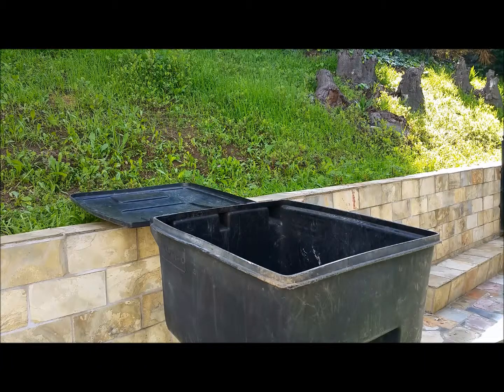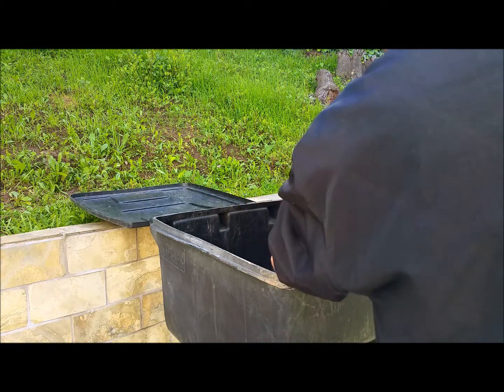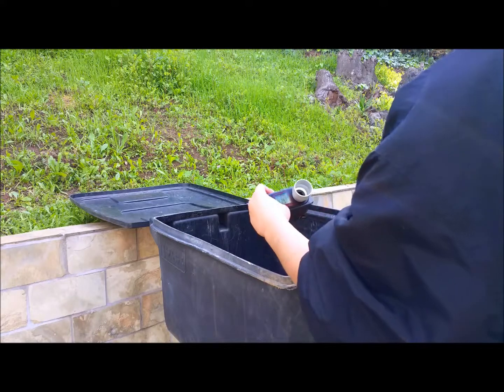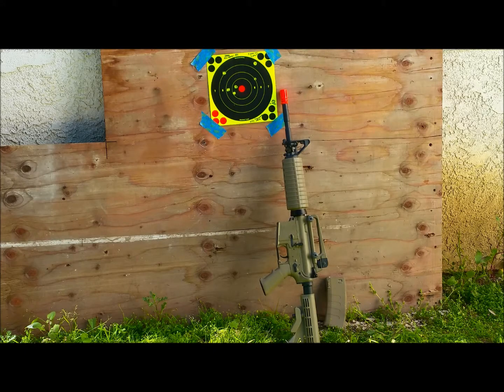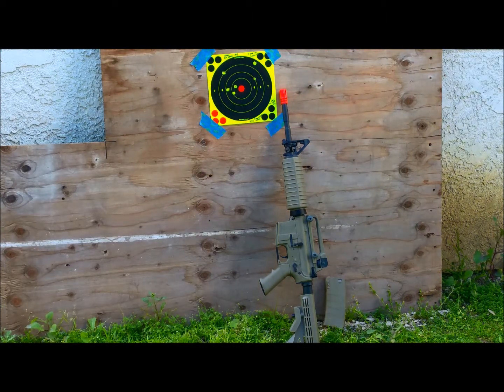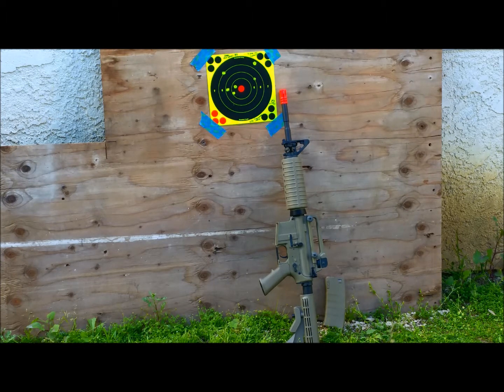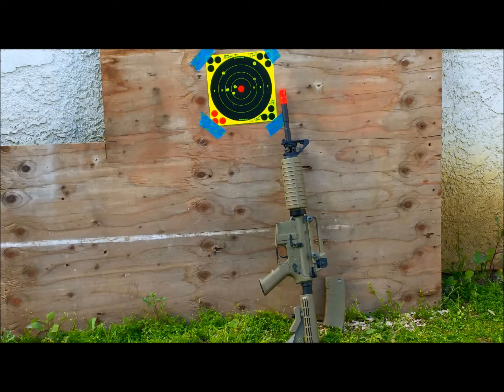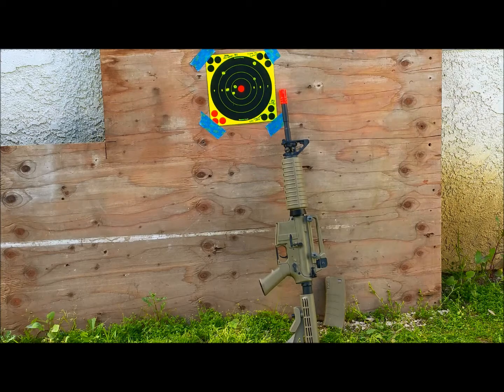Projects: Operation Cheap Part 3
Improving the ARES Full-Metal M4 for Field Play on a budget!  This segment is the FPS Test and Accuracy Test.